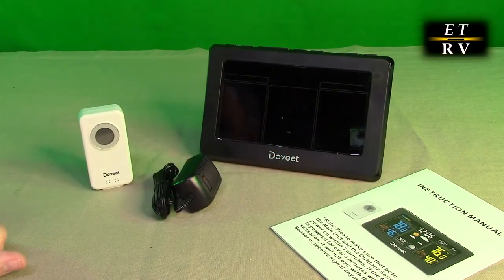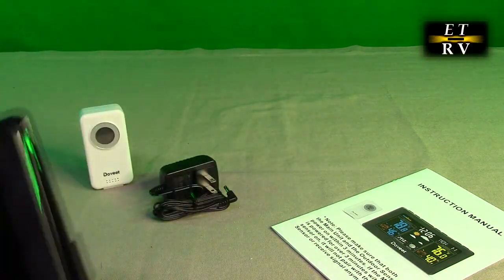DOVEET Weather Station Wireless Indoor or Outdoor Sensor & Color LCD Screen & Atomic Clock REVIEW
ORDER DOVEET Weather Station Wireless Indoor or Outdoor Sensor & Color LCD Screen & Atomic Clock

     🌝Multi-functional Weather Station: Doveet home weather station is designed to aim at its strong versatility and great convenience for your life. The station will show all information you need: indoor/outdoor temperature and humidity(max /min), customized alarm/snooze, time/date, moon phase, pressure, weather forecast(in 8-24 hours), 3 adjustable backlight levels. This weather station will be your soulmate in your life.

    ⛅Weather Forecast Station: With the convenient indoor/outdoor thermo-hygrometer, the weather station will forecast the weather approximately in 12 hours and show with a colorful weather icon according to the local weather variations(temperature, humidity and pressure), which creates an accurate forecast with personality for both you and your family. Doveet is always devoted to providing the best user experience.

    ⛈️Atomic Wireless Weather Station: The weather station is equipped with a WWVB receiver which is able to receive the WWVB broadcast signal from NIST in Colorado. It always receives WWVB at every 1:00 AM(if you want to receive the signal any time, please long press the "DOWN" key), therefore the accuracy of both time and date is permanent.

    🌦️7.5" HD Colorful Display: Doveet weather station adopts the newly HD LCD technology, which makes all information clear and visible at any angle and distance. It is powered in two ways: battery and adapter. When powered by the adapter, the backlight will keep on with 3 adjustable levels. When powered by the battery, the backlight will only last 8 seconds, then turn off automatically. However, the backlight can be turned on again by your voice if you need it.

    ❄️Accurate and Sensitive Sensor: The weather station comes with an outdoor wireless sensor powered by 2 AAA batteries. The outdoor sensor adopts the most advanced technology with high accuracy to get the accurate temperature and humidity. Its working range is up to 268ft(80m). This sensor with industrial-grade ensures the stable connection between the station and the sensor.